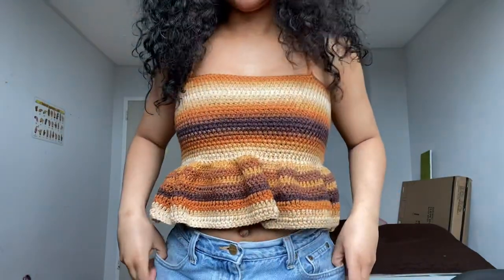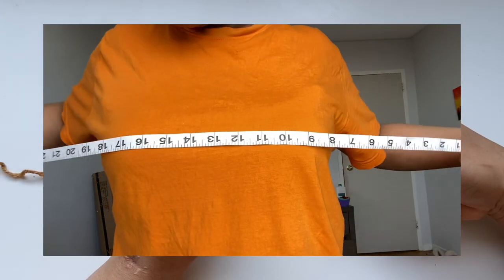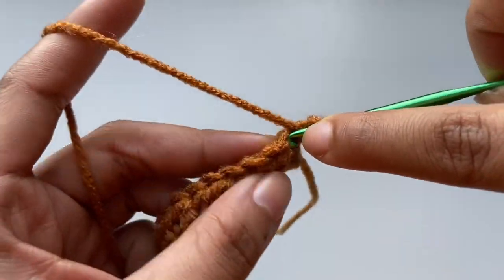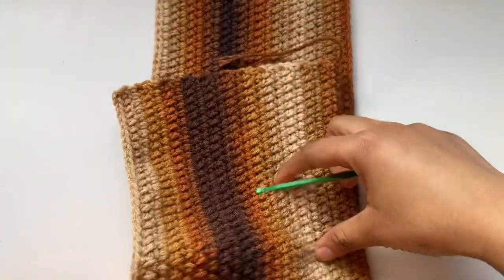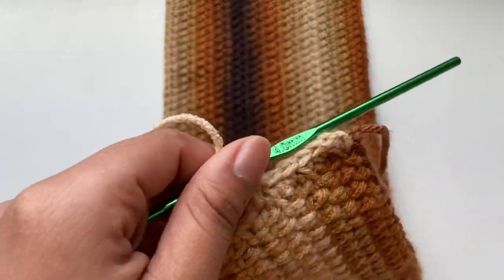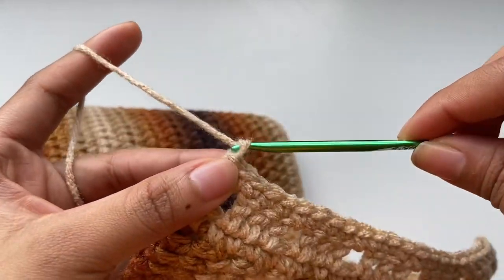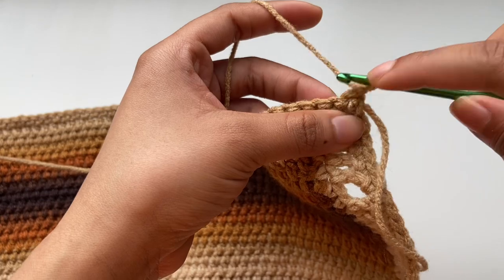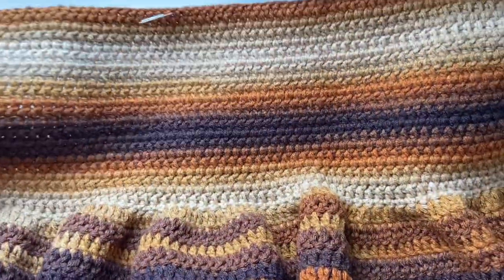DIY Crochet Ruffle Top